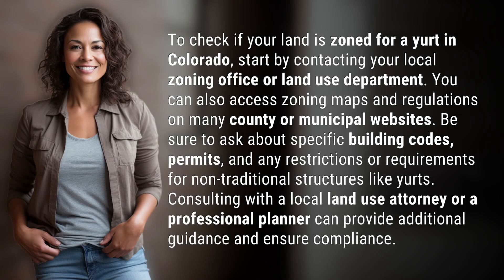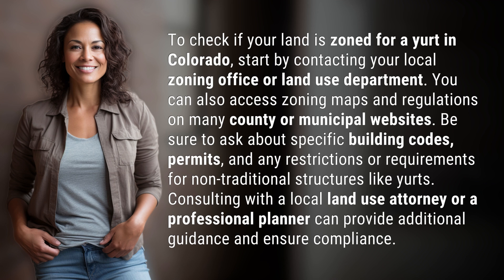How to check if your land is zoned for a yurt in Colorado?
Unlocking Yurt Zoning in Colorado 👉 Yurt Zoning 101 👉 Learn how to determine if your land in Colorado is zoned for a yurt by reaching out to your local zoning office, checking zoning maps online, and consulting with experts for compliance and guidance.

Laura S. Harris (2024, June 11.) How to check if your land is zoned for a yurt in Colorado?
    🌐 AskAbout.video